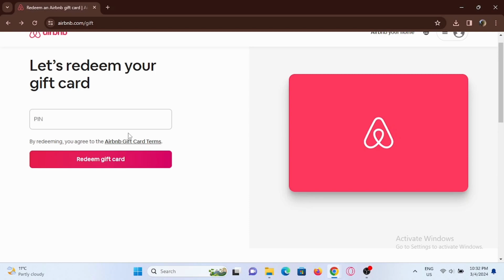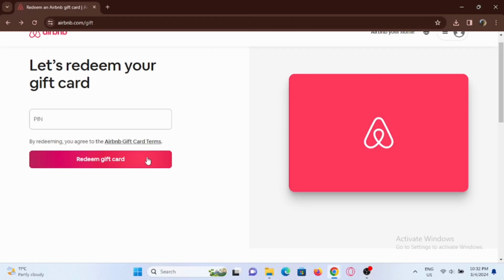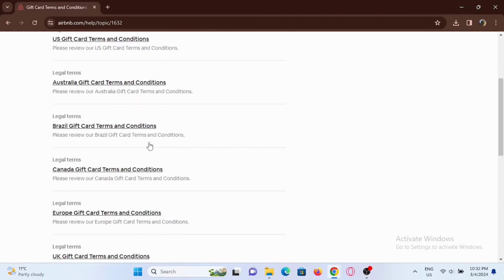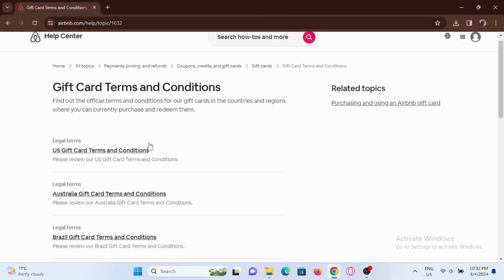How To Redeem Airbnb Promo Code 2024 (FULL GUIDE)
Hey there! In this video, I'll show you how do I redeem an Airbnb promo code in 2024. If you've got a promo code for Airbnb and you're wondering how to use it to save on your next booking, you're in the right place! Follow along as I walk you through the simple steps to redeem your Airbnb promo code and enjoy discounts on your accommodation.

Timestamps:

0:00 - Introduction: Understanding How to Redeem an Airbnb Promo Code
0:10 - Finding and Applying Your Airbnb Promo Code
0:20 - Completing Your Booking and Enjoying the Savings!